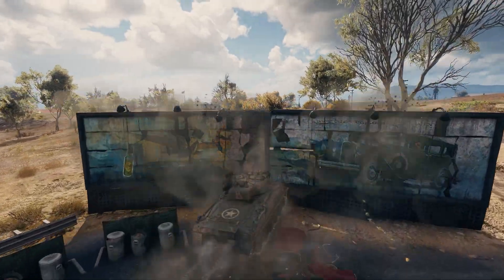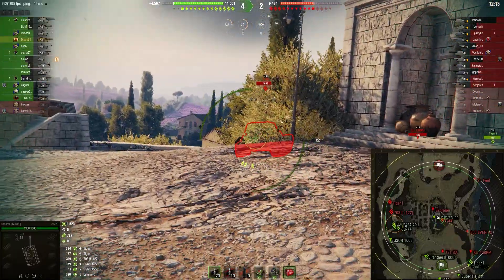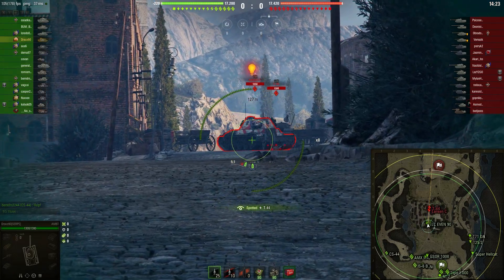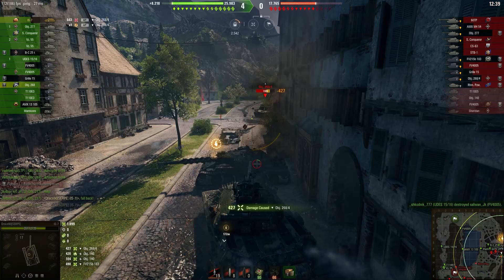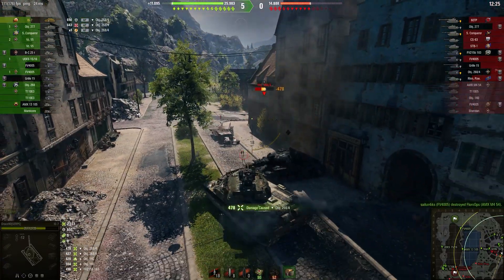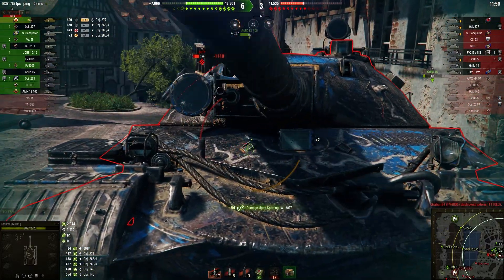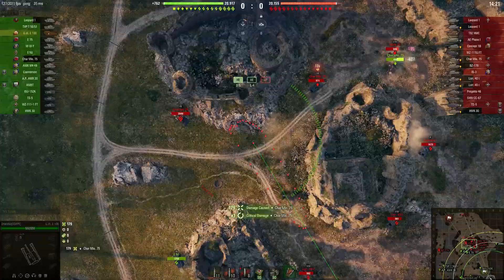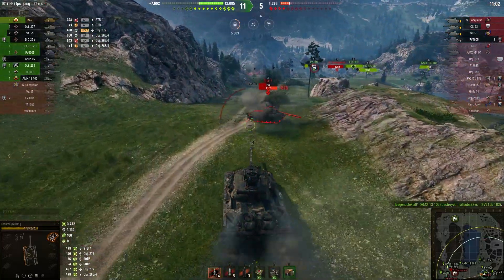13 Years of World of Tanks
and And for new players, if you register with the invitation code "TANKMANIA" you'll get
Excelsior, 250k credits, 7 days premium access,
 And also Tiger 131, Cromwell B, and T34-85M as rental tanks for 10 battles each.